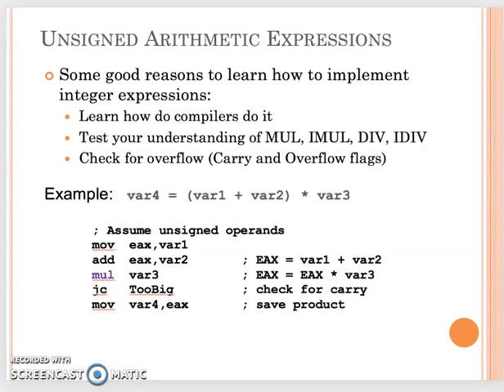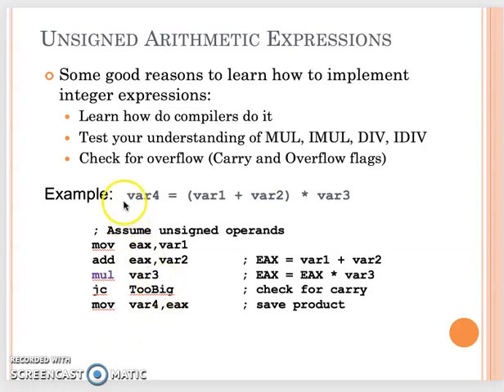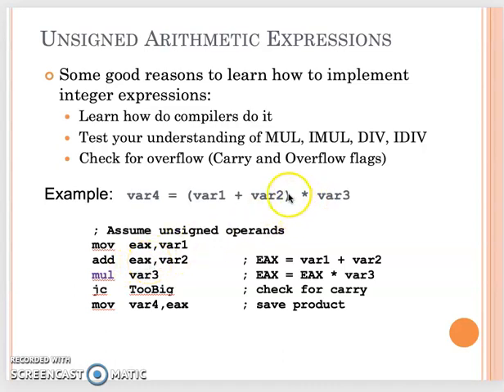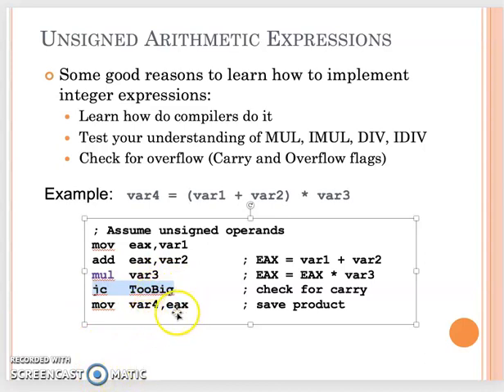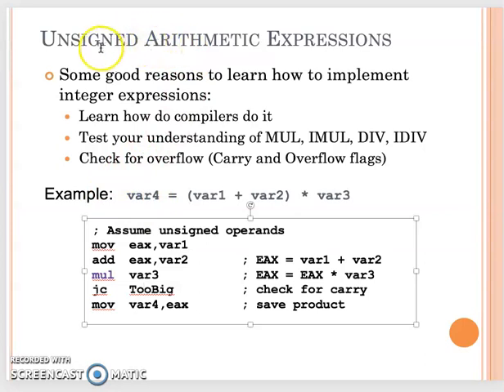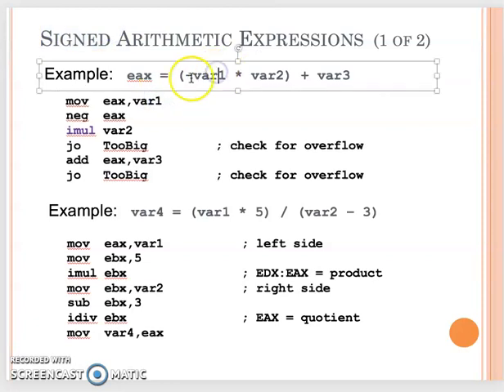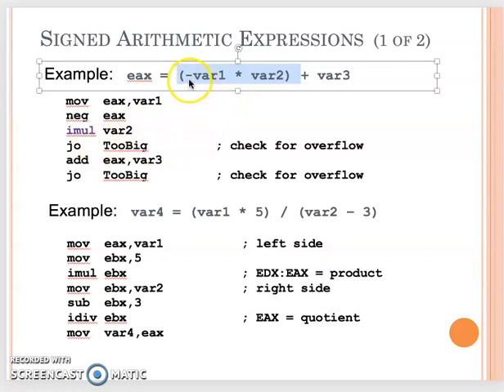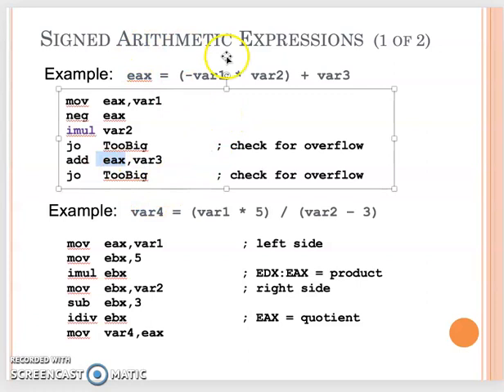COMSC260Module12 2Clip1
Examples demonstrate how to process the values after the multiplication and division instructions with conditional jumps